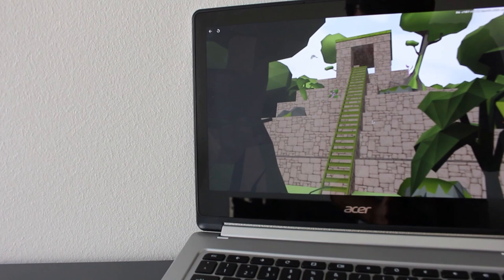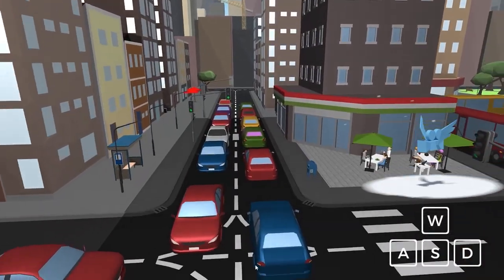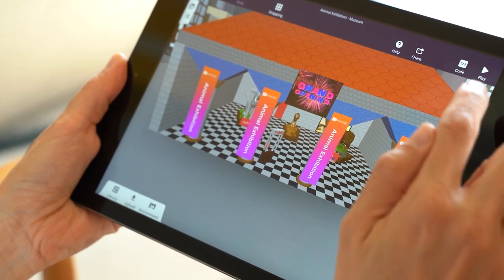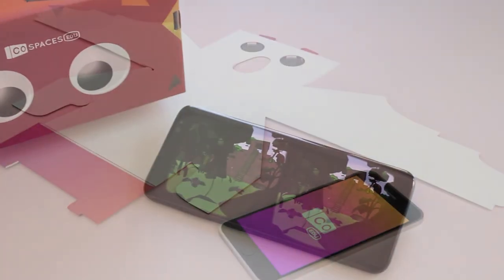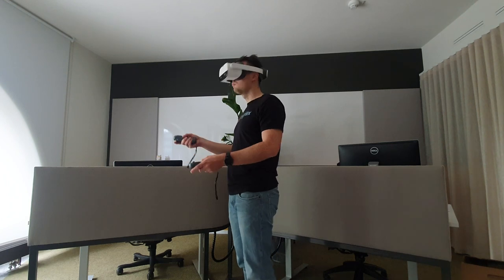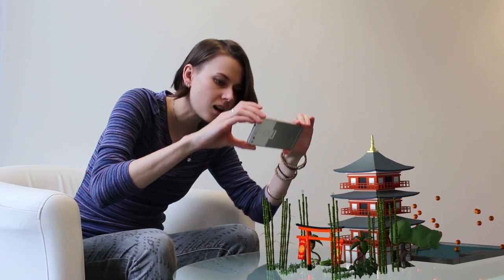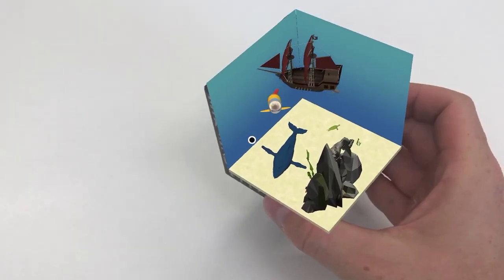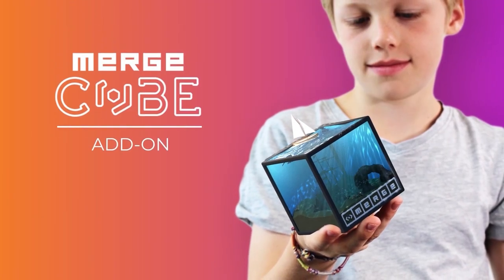Exploring with CoSpaces Edu - Beginner tutorial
This tutorial introduces the many ways you can explore your virtual creations in CoSpaces Edu!

Jump to a specific topic:
0:23 - How to explore on desktop
1:50 - How to explore on mobile or tablet
2:34 - How to explore in Virtual Reality (VR)
4:15 - How to explore in Augmented Reality (AR)